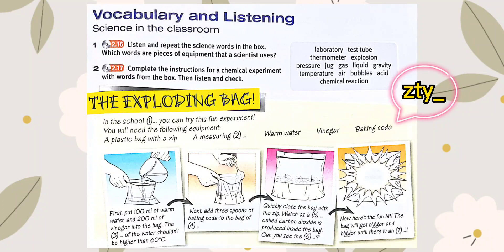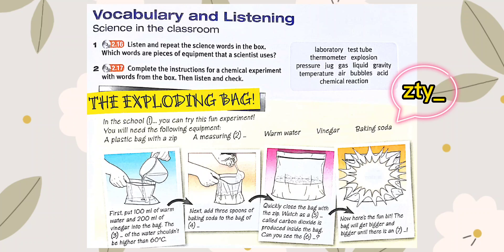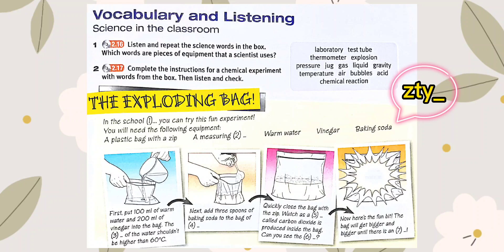PULSE 2 (Form 1) : Unit 5 - 2.17 Science in the Classroom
Audio 2.17
Vocabulary and Listening